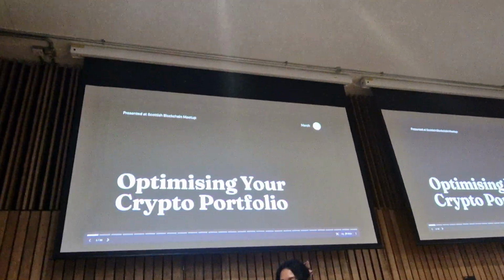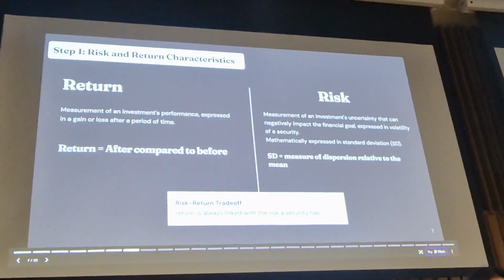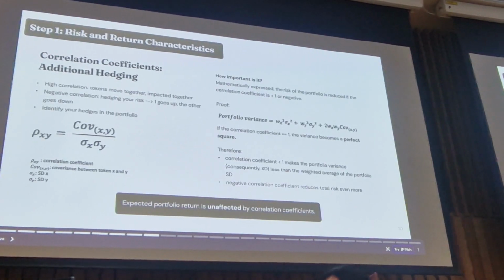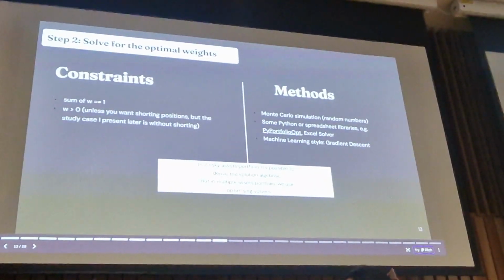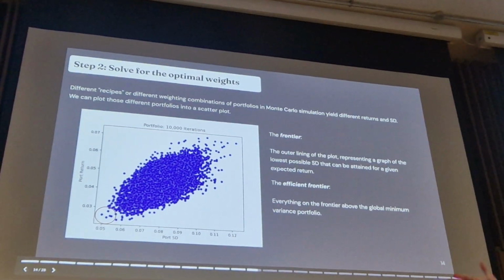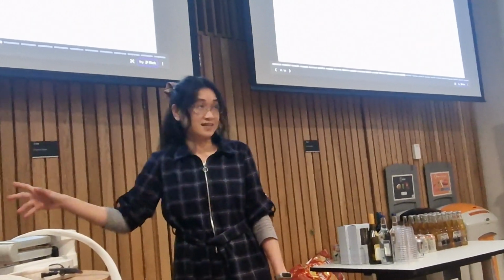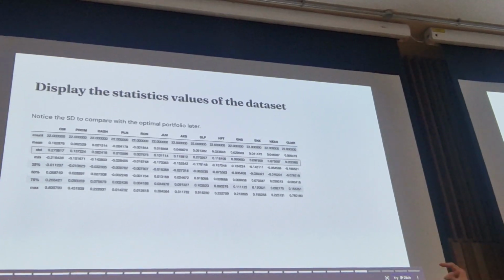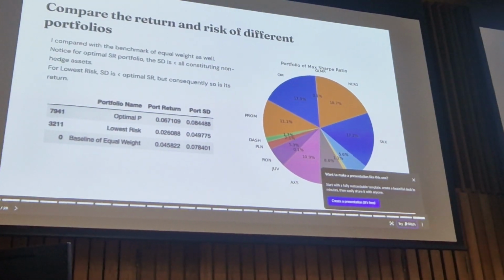Optimising your crypto portfolios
This talk was given by Sekar Langit, Product manager at Reku.id, founder of Berdaya DAO, at the Blockchain Scotland Meetup in Edinburgh, Scotland on March 27th 2024.

This talk discusses applying the concept of Markowitz portfolio optimisation to cryptocurrency portfolios. The audience will learn how to identify portfolios with the minimum variance or maximum Sharpe ratio and other parameters. A case study walkthrough is also presented to see the application.